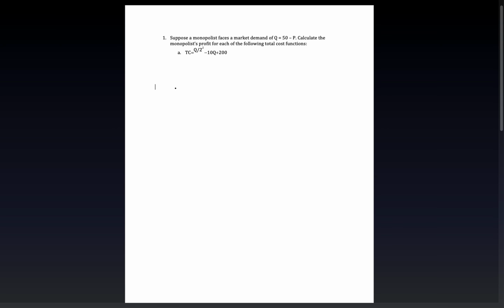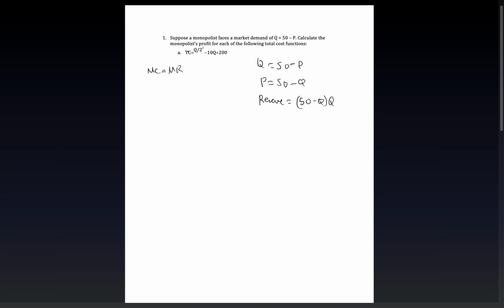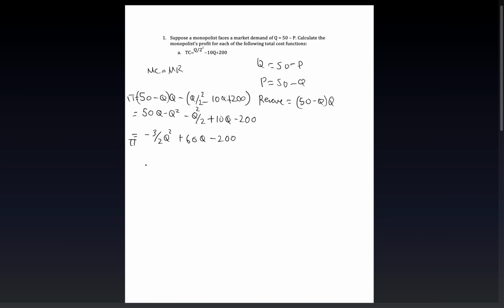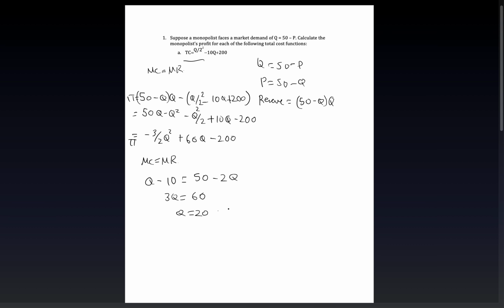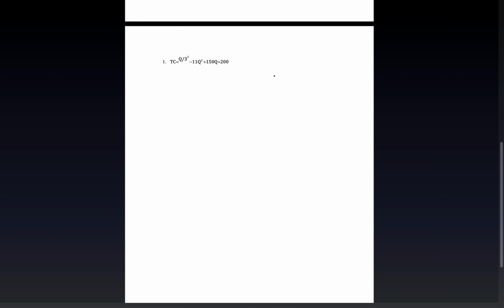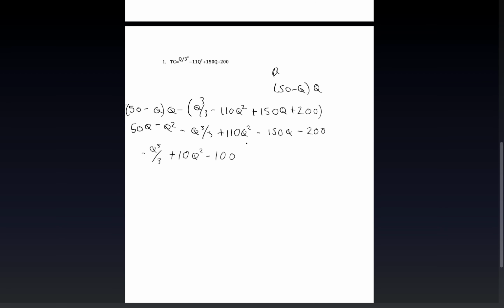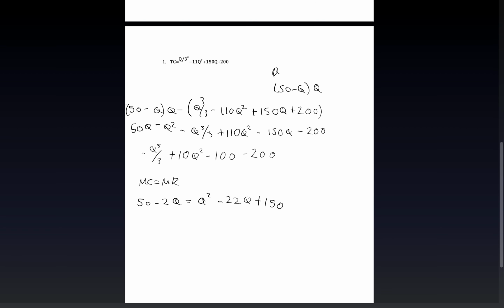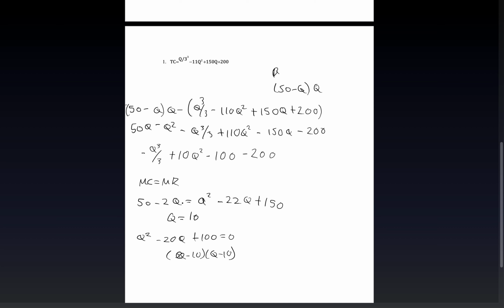micro seminar 4 question 3